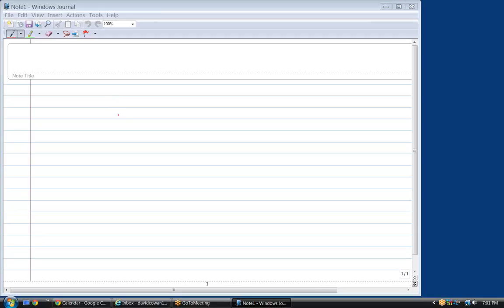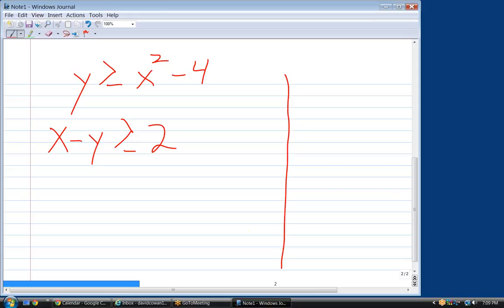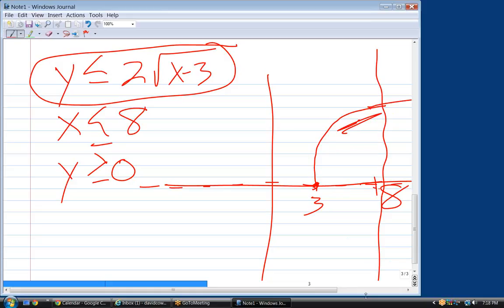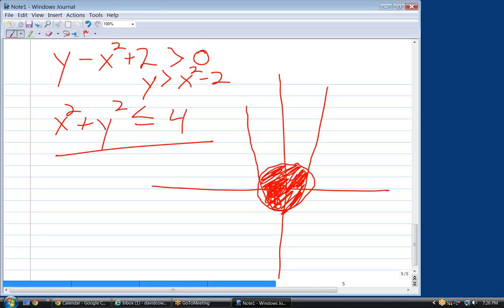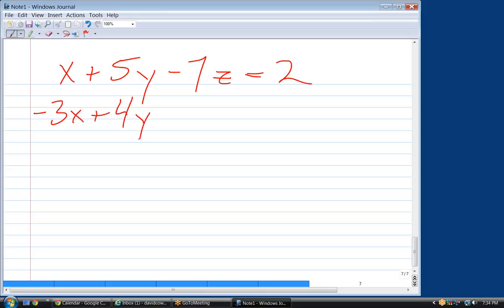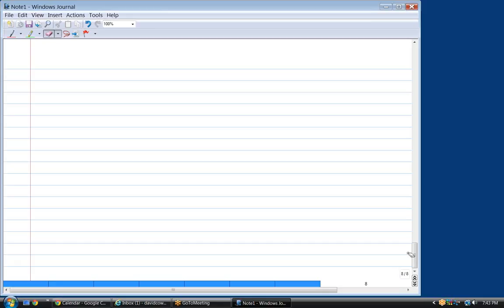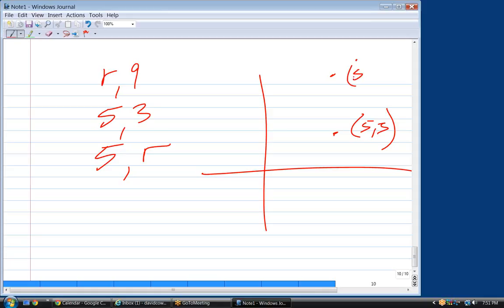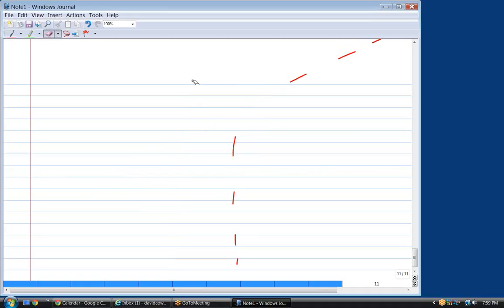Online precalculus tutoring, Non-linear inequalities MW121014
online math tutoring services for algebra, geometry, trigonometry, precalculus, AP calculus AB/BC, ACT/SAT/GRE/GMAT prep This video deals with non-linear inequalities system of equations.